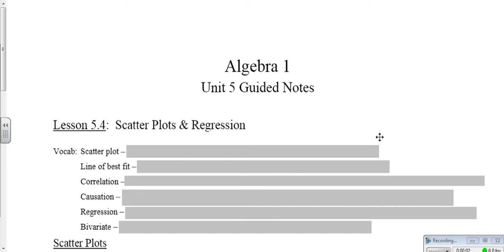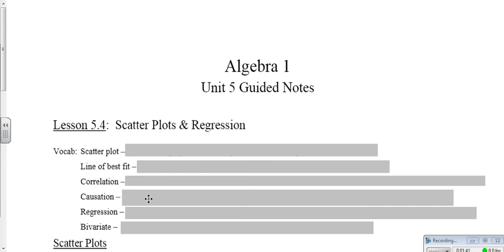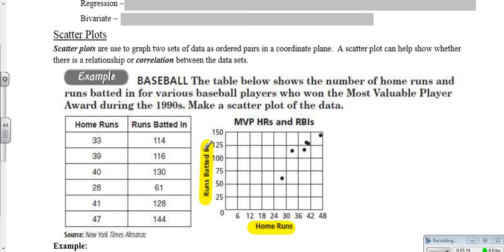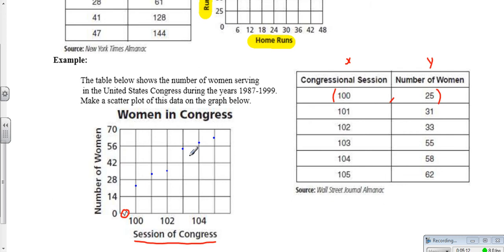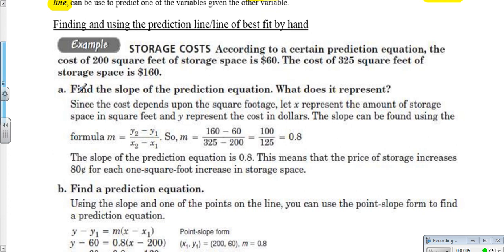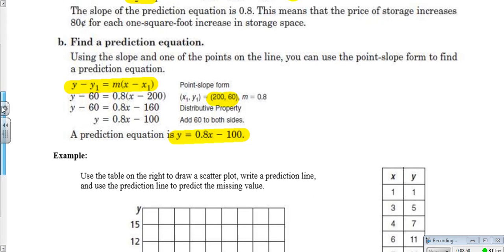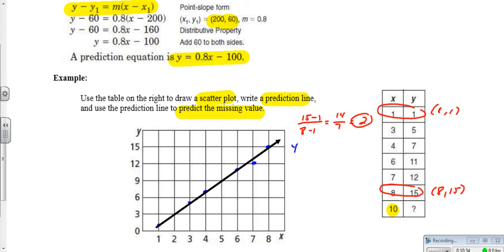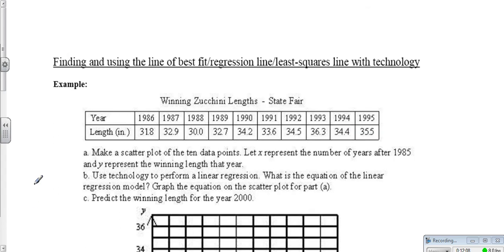U5 L5.4 Part A.avi